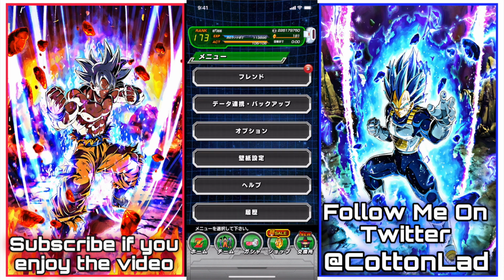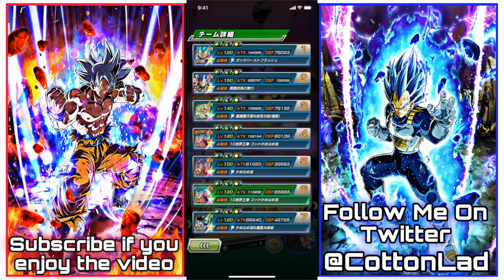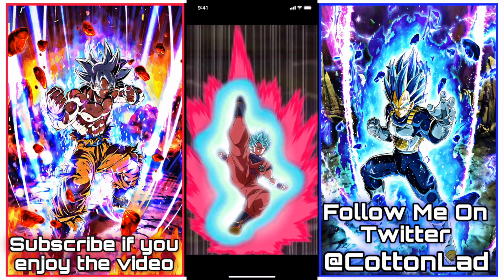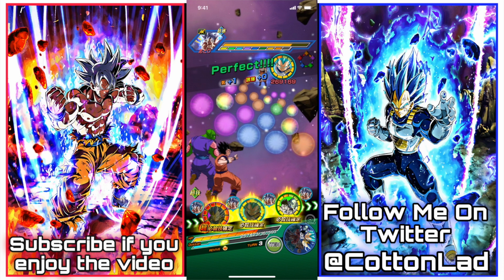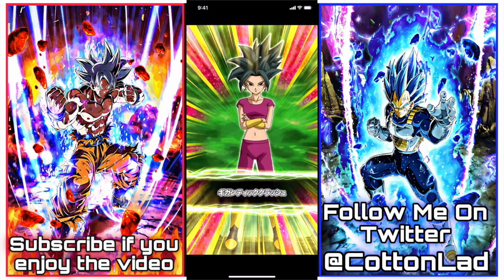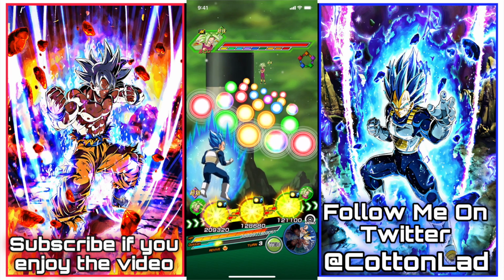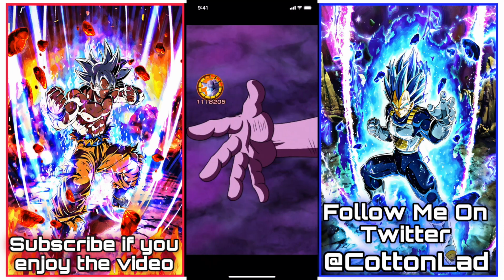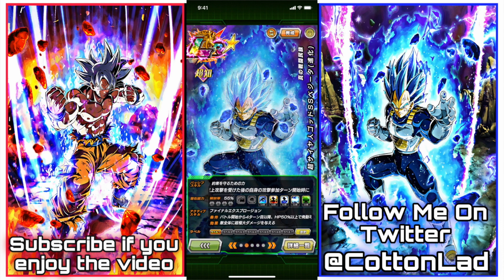LR EVOLUTION BLUE VEGETA 55% SHOWCASE!!!!!! THE BEST UNIT IN THE GAME?!?!?!?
I got really lucky off of the tickets they gave for the 6th Year Anniversary Banners. I didn't show the picture cause I accidentally deleted it like an idiot.